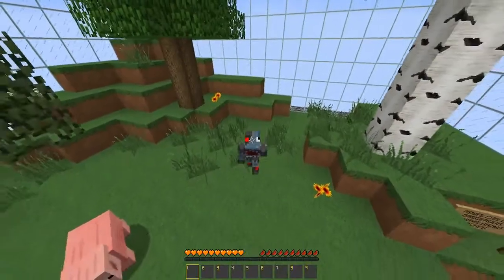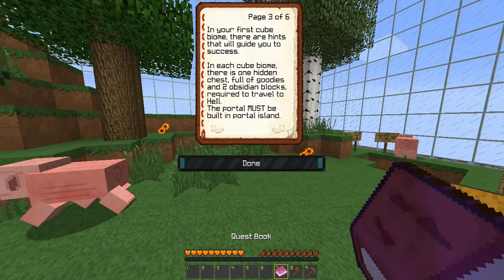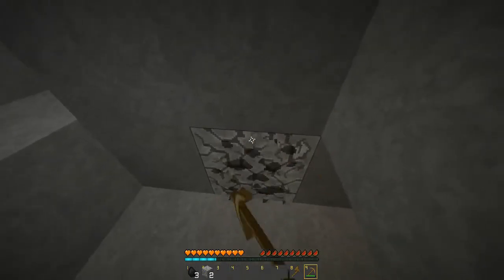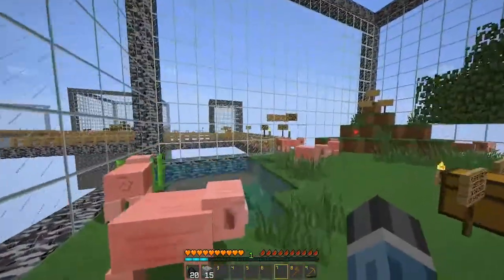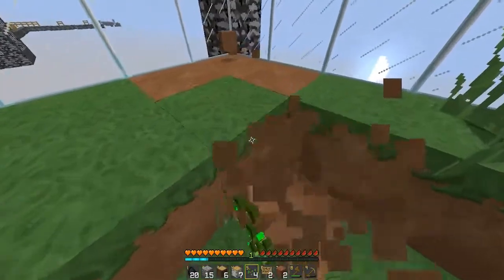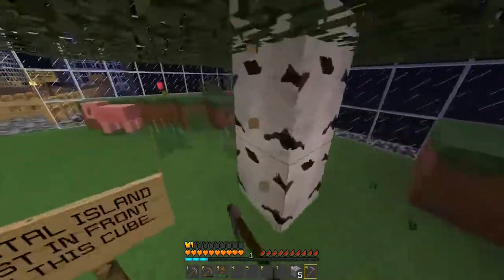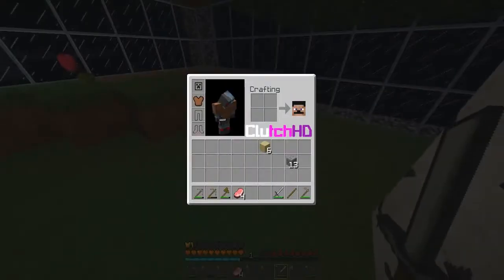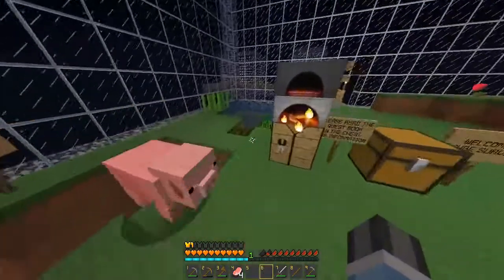*Minecraft* Cube Survival #1 "NEW SERIES?!"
More Info